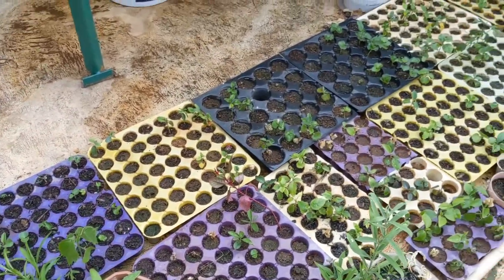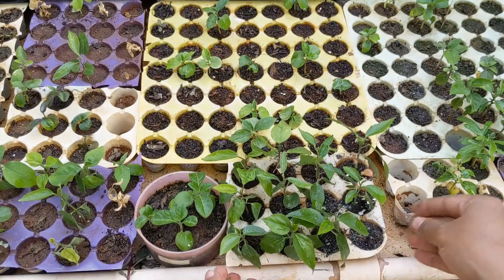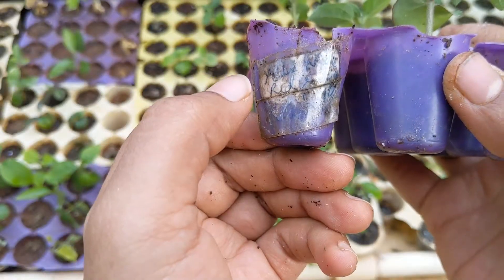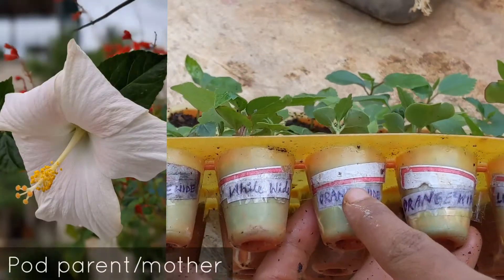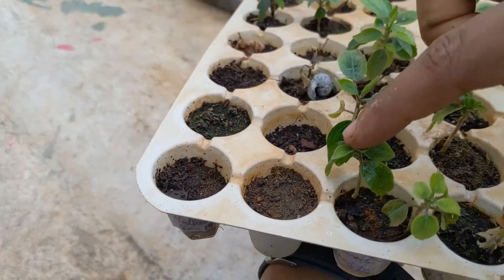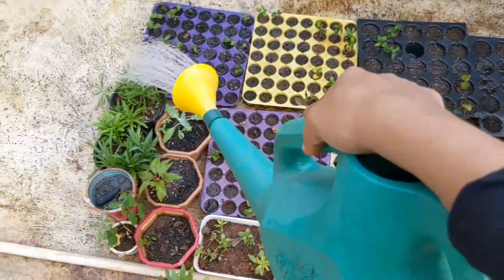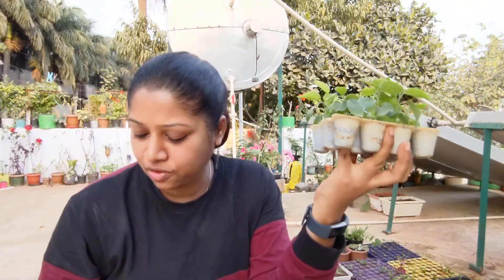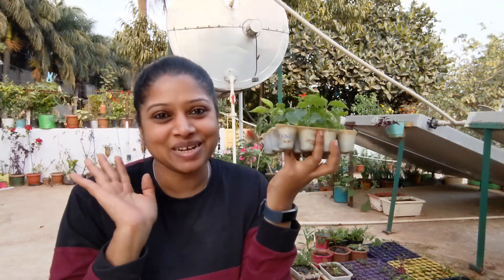Growing Hibiscus from Seeds - Update 3 | Feb 2022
Here's an update on my hibiscus saplings! My babies are growing and i can't wait to transplant them shortly. If you are new to my account and watching this video here's a little background. I have been cross pollinating hibiscus flowers in order to get hybrid seeds. In the last 6 months I have sown over 200 hibiscus seeds that have harvested from my flowers itself. 😁

This is update number three. Please watch the earlier videos that are under 'cross-pollination' video series as well as 'growing plants from seeds' to get the earlier updates!

Products mentioned in the video:
49 hole colourful seed tray
50 hole big seed tray
Cocopeat 1 kg
4 kg
Organic seaweed fertilizer